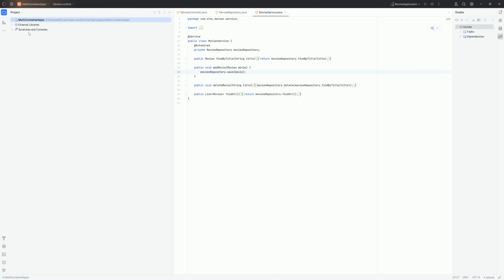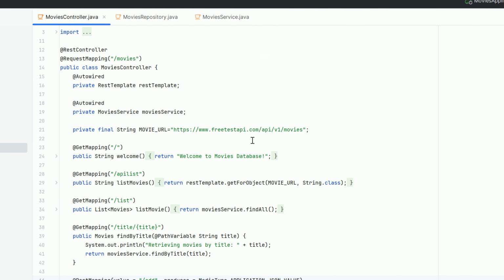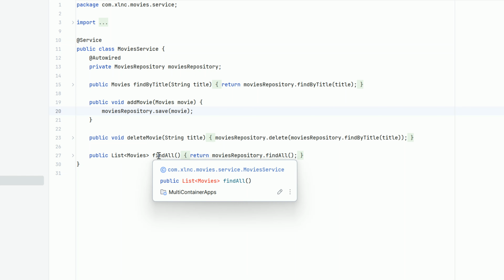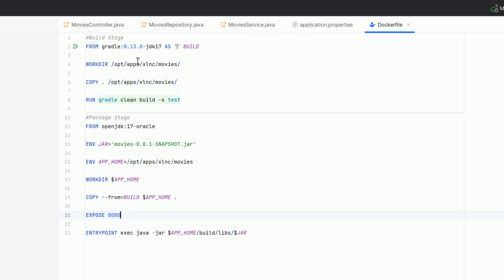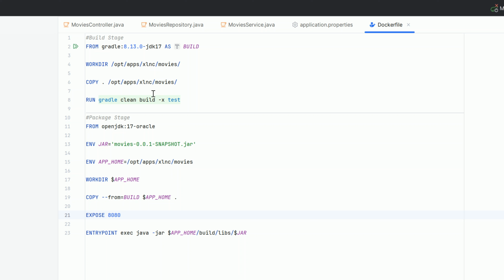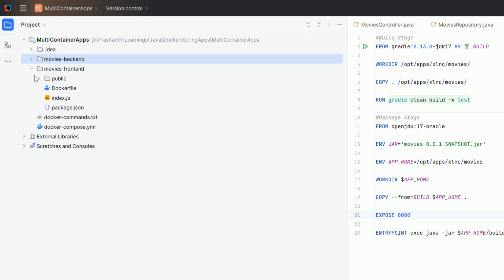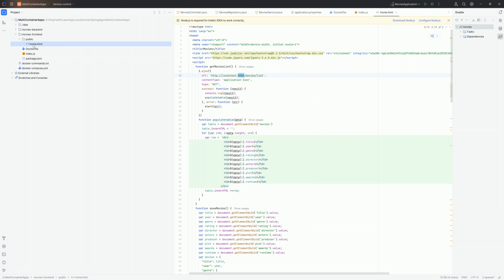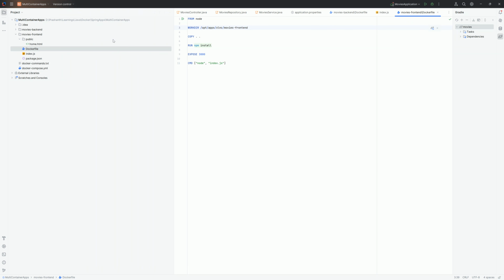Demo Project Code Walkthrough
Why Docker Compose